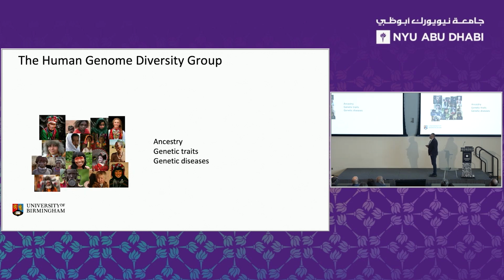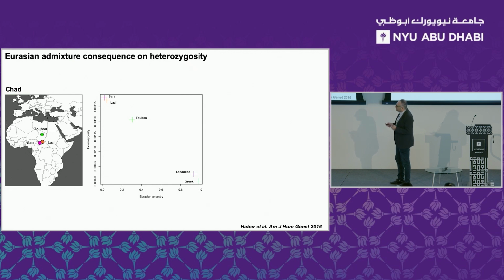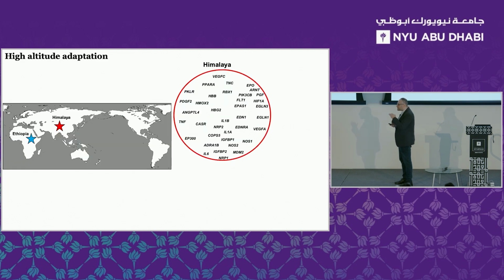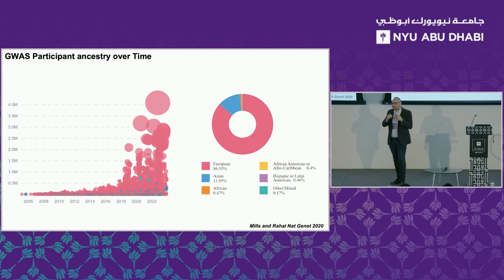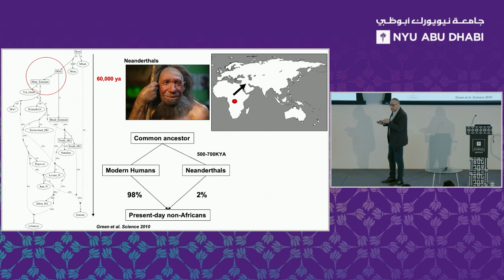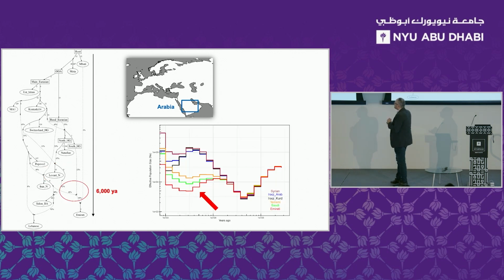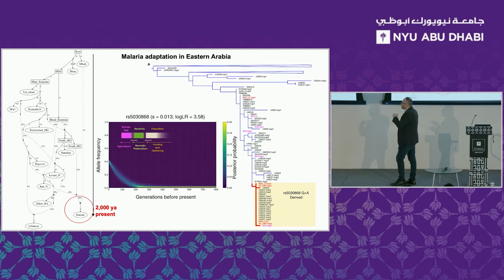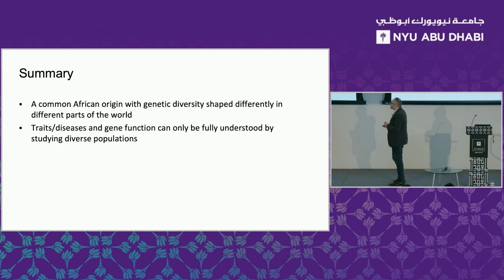CGSB XIII Symposium | Marc Haber